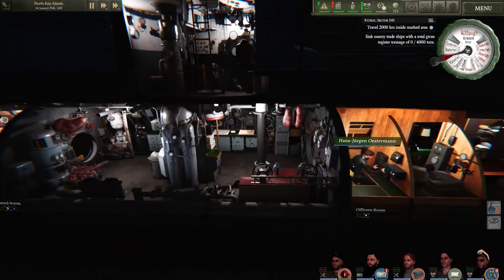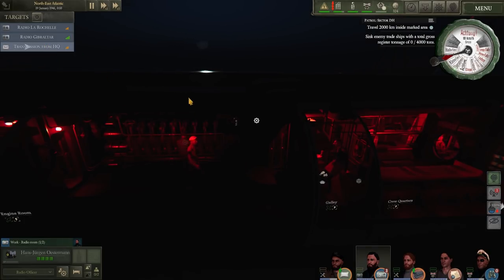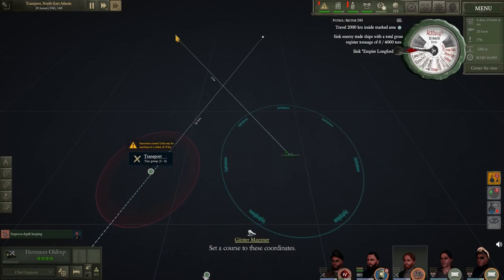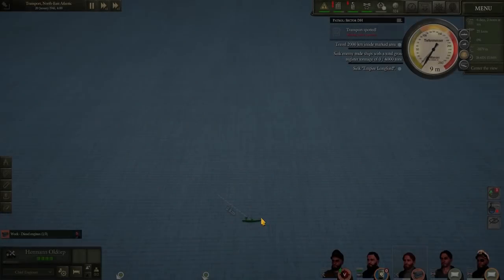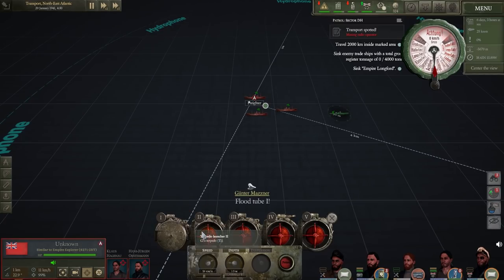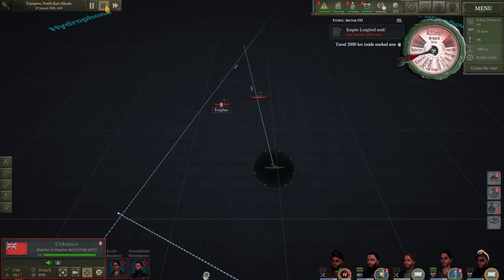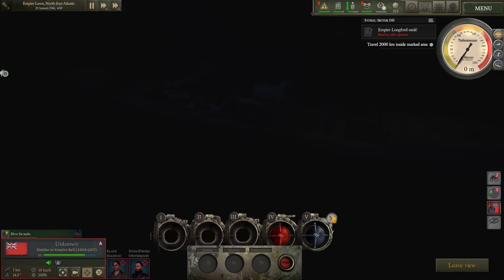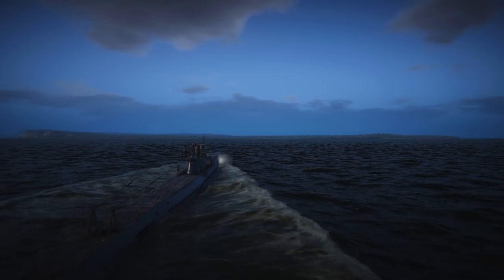UBOAT: Patrol #01 (Submarine Management Simulation)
Time to return to Uboat and see how this early access submarine management simulation has ticked along.

System Specs:
CPU: AMD 2700x - 8 Cores
M-Board: MSI B450 Gaming Pro Carbon
RAM: 32GB G.skill TridentZ RGB 3200MHz DDR4
GPU: Nvidia GTX 1080ti
SSD Boot: 120GB Kingston
SSD Video Capture: 250GB Samsung 850 EVO
SSD Install: 250GB Samsung 850 EVO
HDD Storage: Western Digital 2TB (5400RPM)
HDD Storage 2: Seagate 4TB (7200RPM)
PSU: Thermaltake Toughpower GOLD 750W
HoTaS: Thrustmaster Warthog HOTAS, Winwing F/A-18c
Flight Pedals: Thrustmaster T.Flight
Head Tracking: TrackIR 5